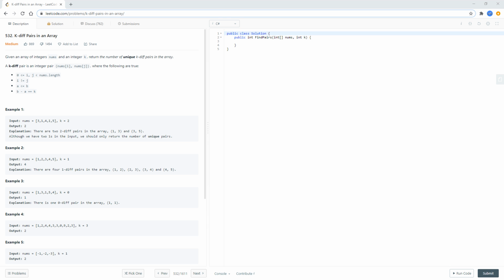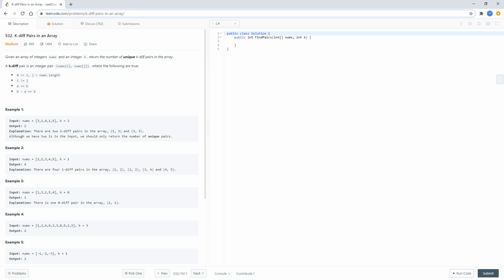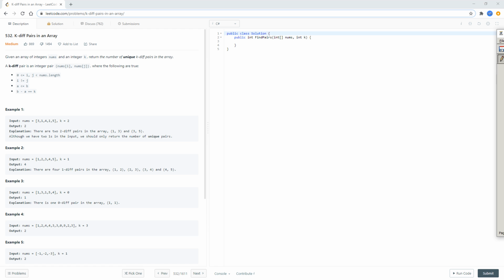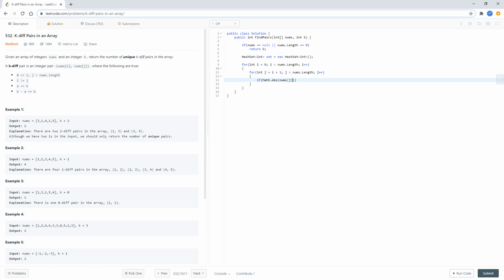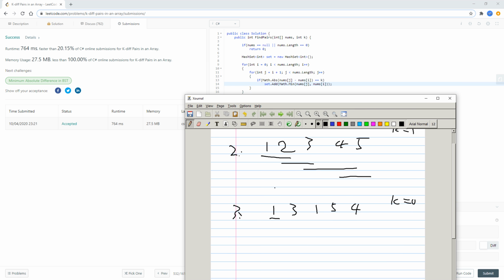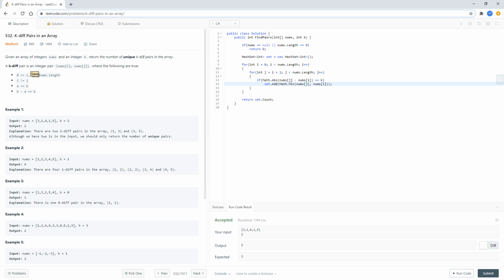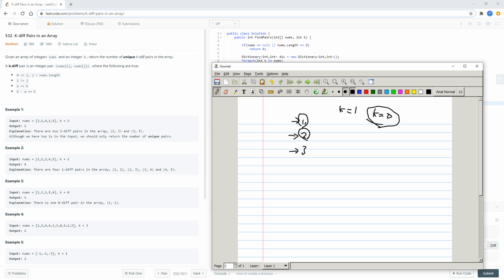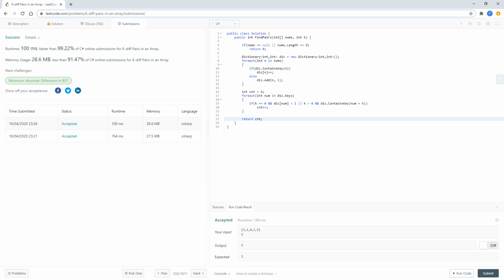LeetCode 532. K-diff Pairs in an Array | 数组中的K-diff数对